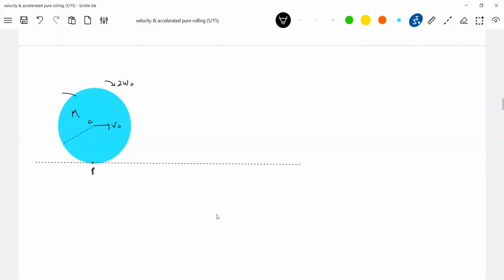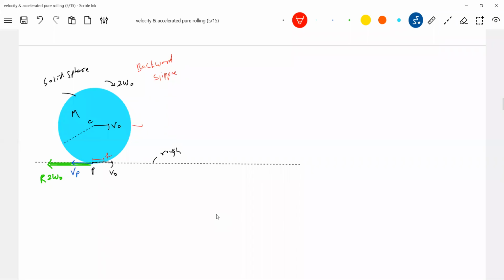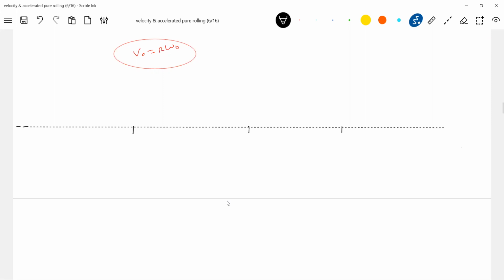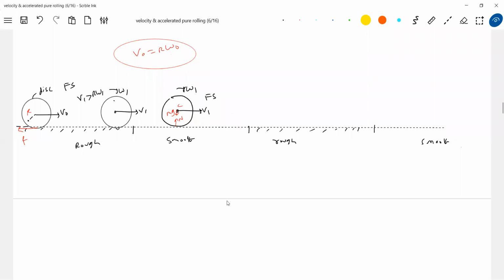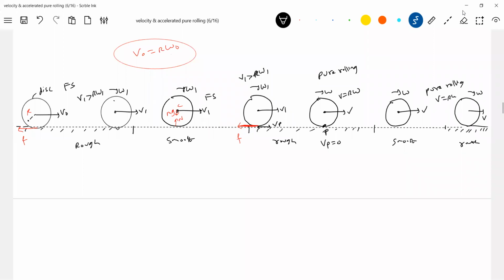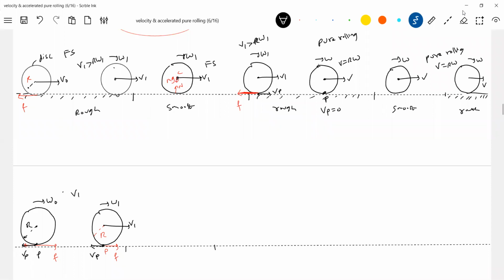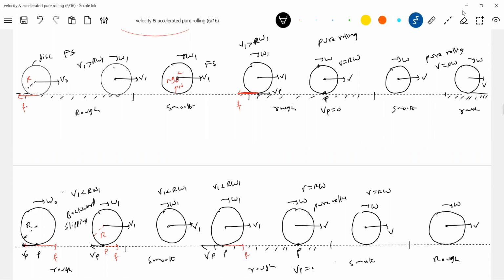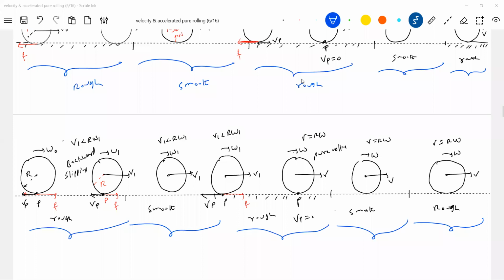10) Direction of friction in pure rolling, forward slipping & backward slipping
ROTATIONAL DYNAMICS |  Direction of friction in pure rolling, forward slipping & backward slipping